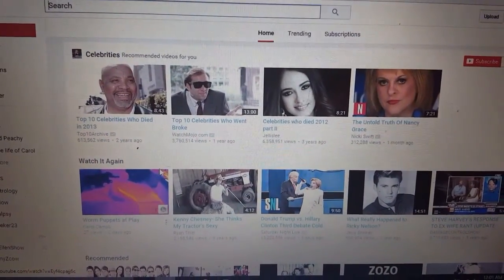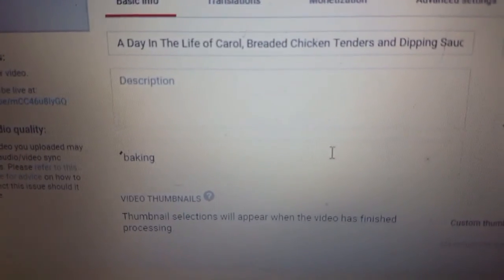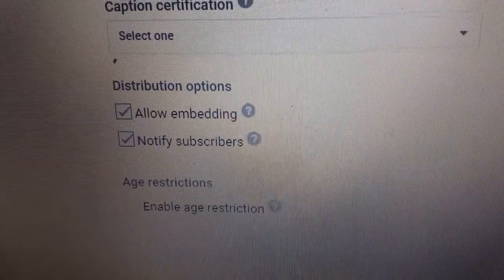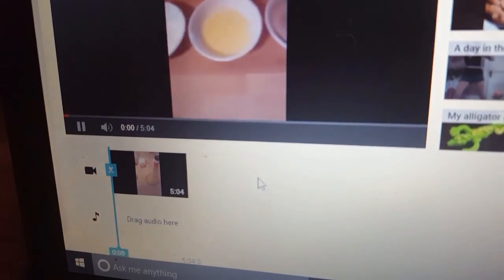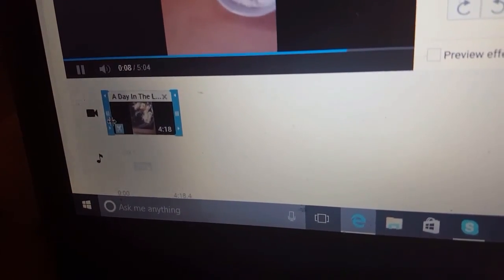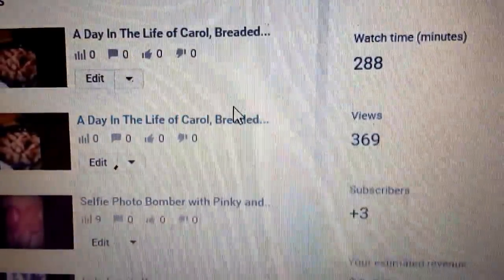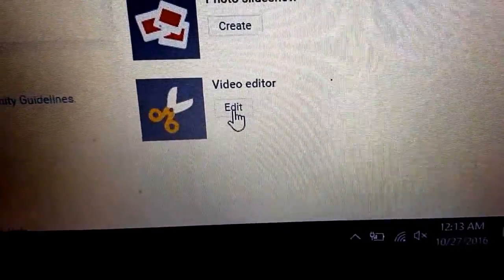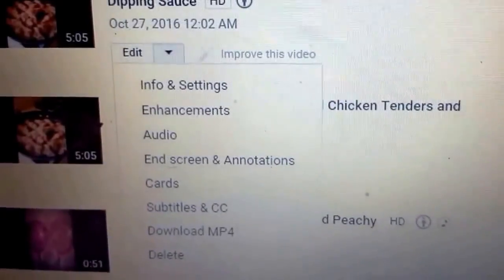You Tube Basics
Simple instruction on How to upload videos to You Tube, edit videos and also retrieve videos from You Tube back to your computer files.